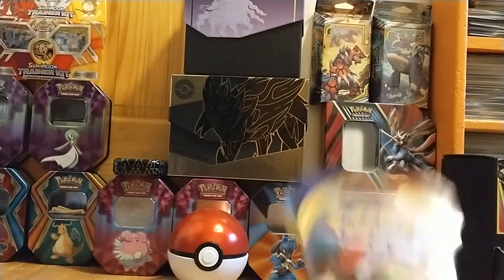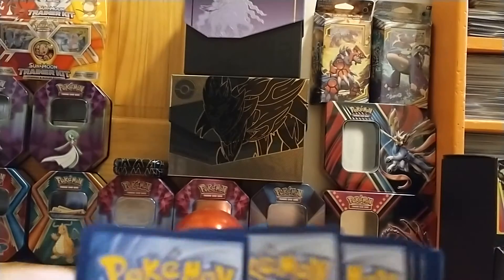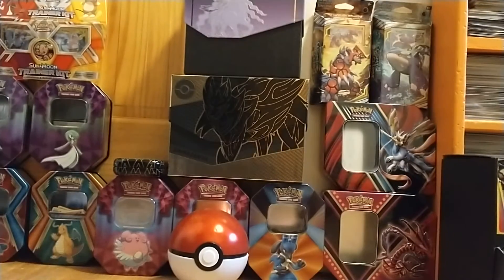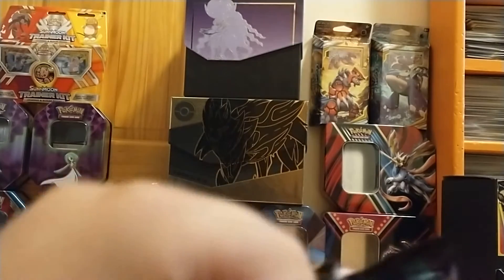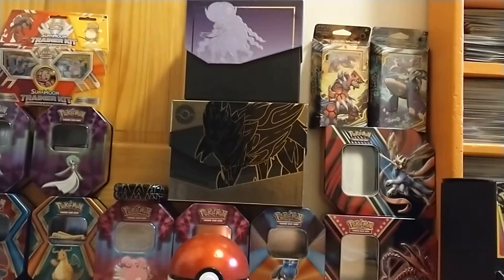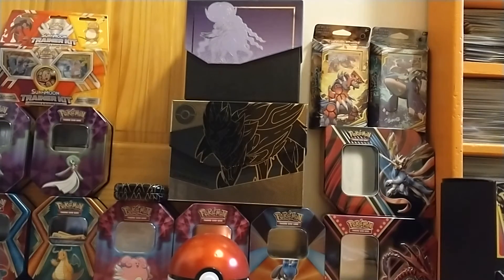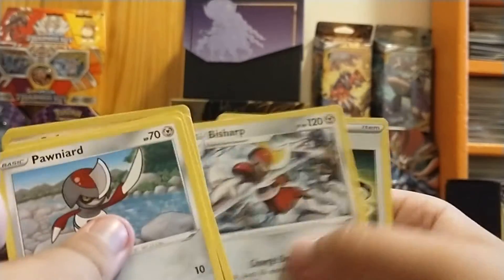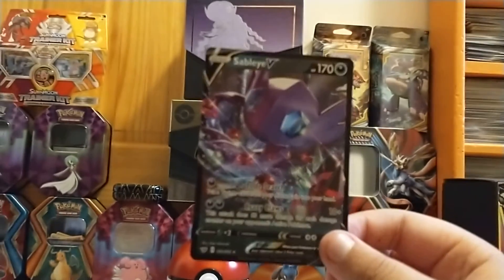Opening 4 packs of base set sword and shield!